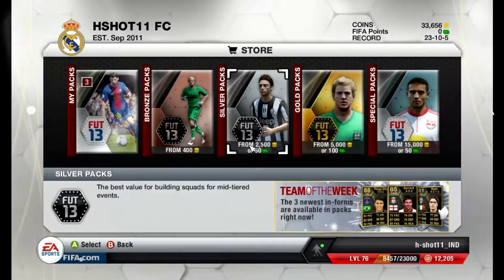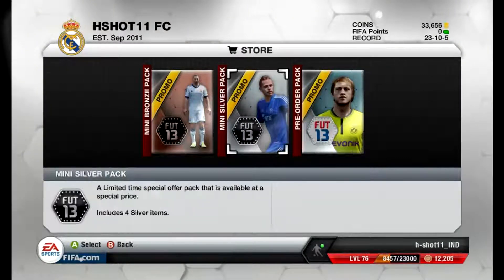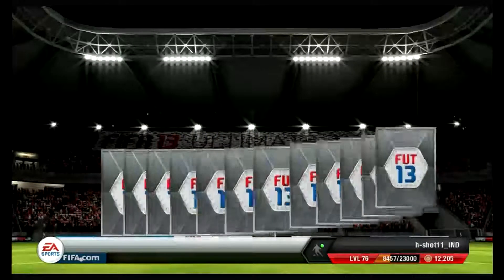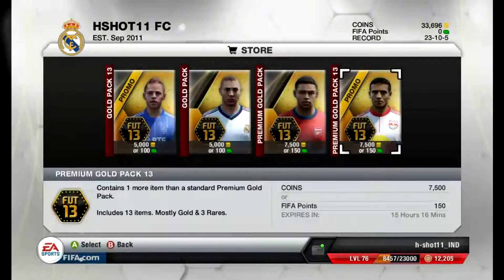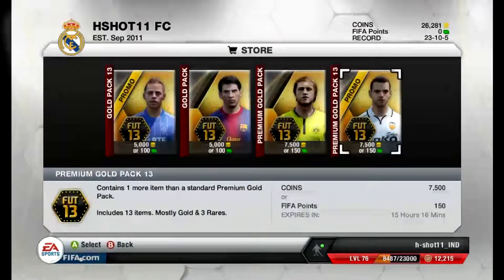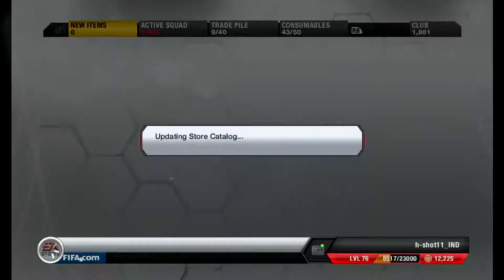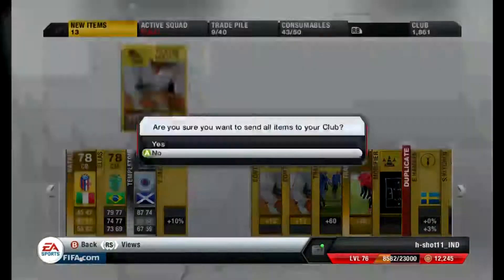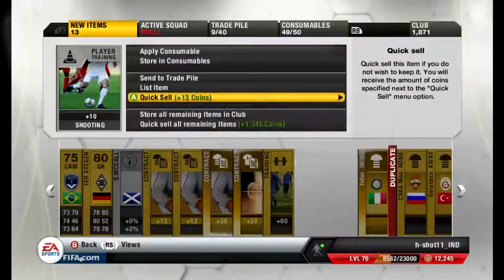FIFA 13 UT | Pack opening e05 | Abbiati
Welcome Back guys for the 5th episode of the guys.

Sorry for the audio , I forgot to lower the game's volume.